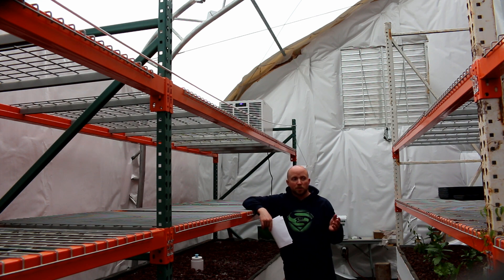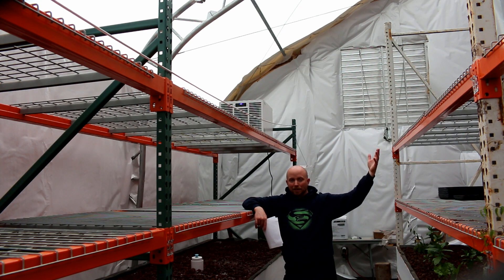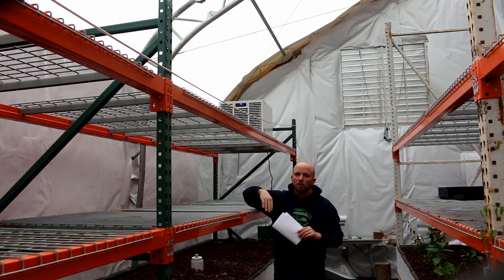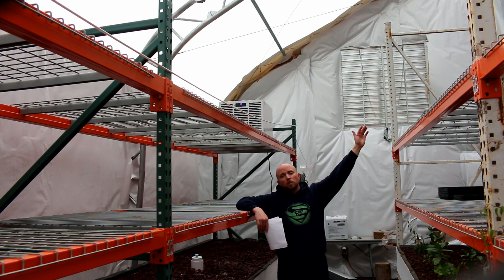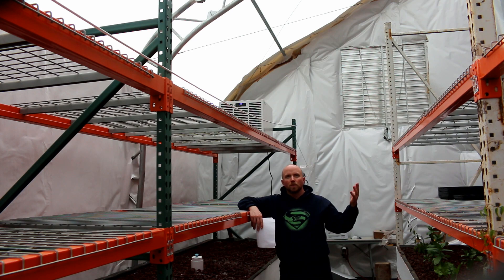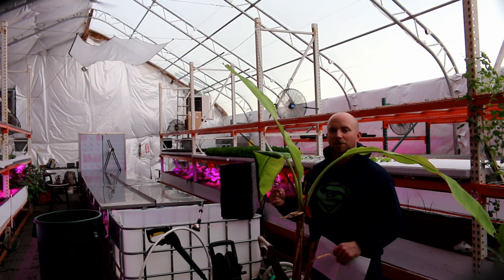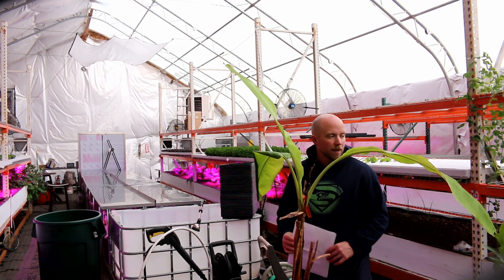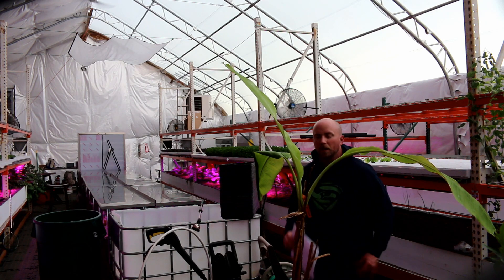The Indoor Growing Challenges associated with CONDESATION and HUMIDITY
Want to grow your own food? Perhaps you want to start a farm or a microgreen business? Maybe you just want to grow some plants as a hobby? In it we will describe the impacts and challenges associated with indoor growing humidity and condensation control used to support our various plant species being grown using aquaponics.